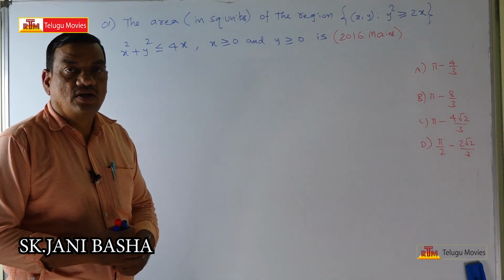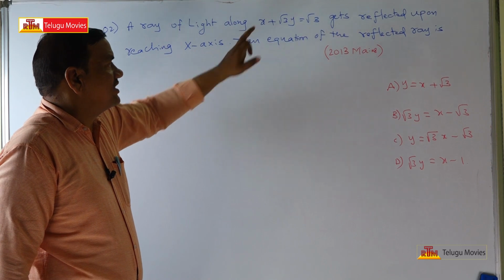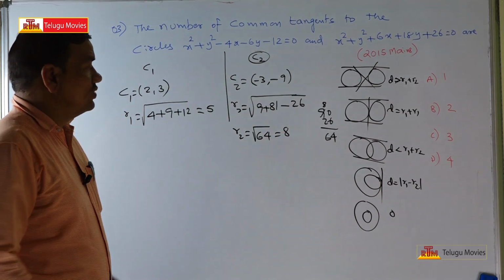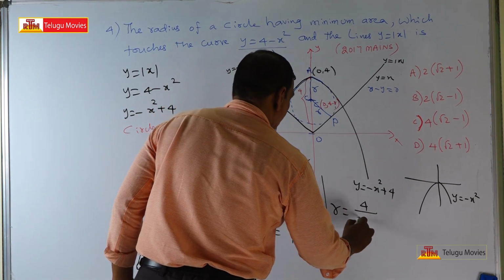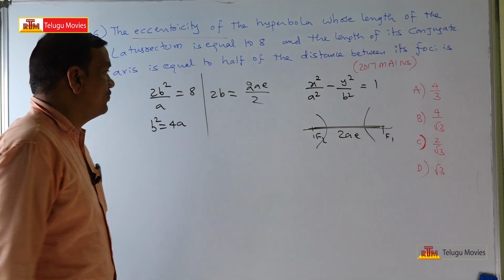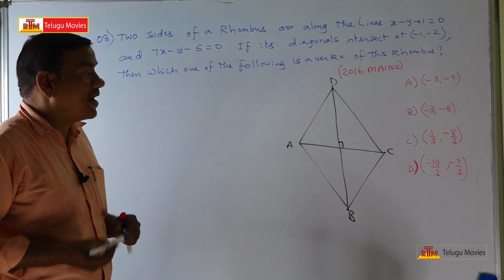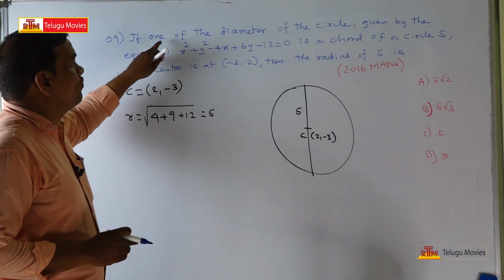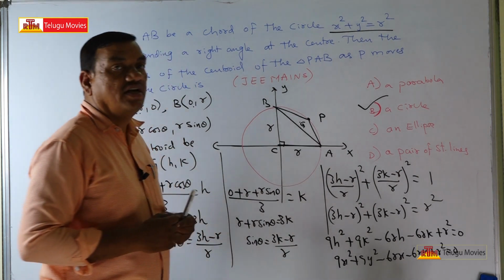important Model Problems For JEE MAINS 2022 | Mathematics | Final Revision - Part 3 | SK Jani Basha